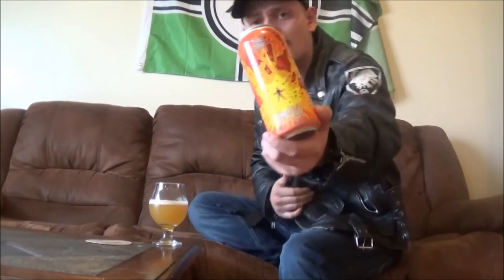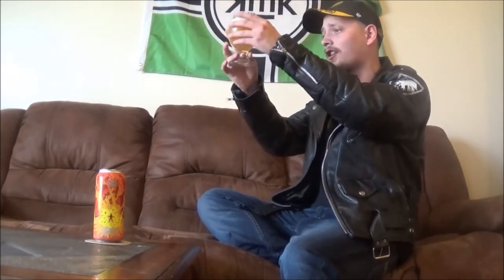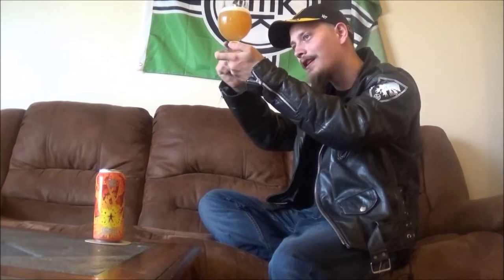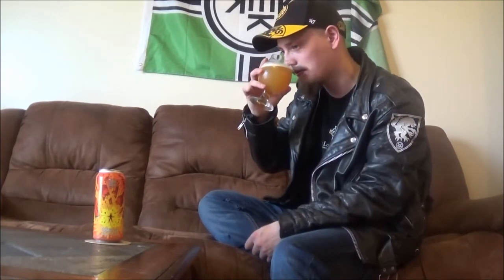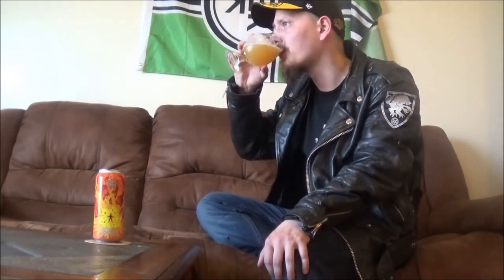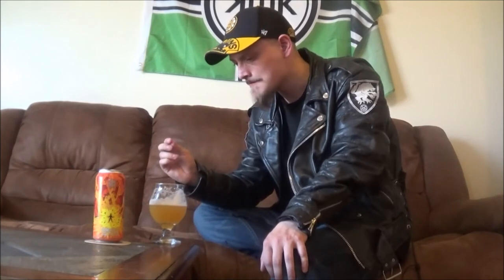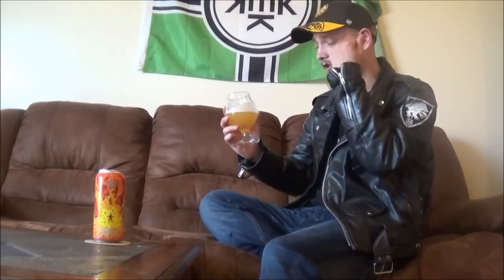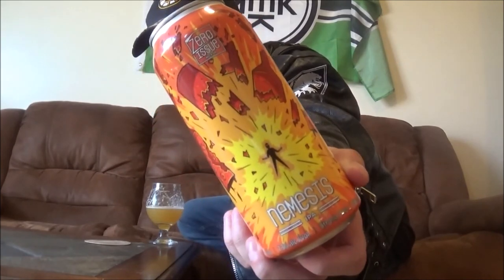Zero Issue Nemesis (New England IPA) New Hoppy AB Brewery! - RUI - Beer Review #1119